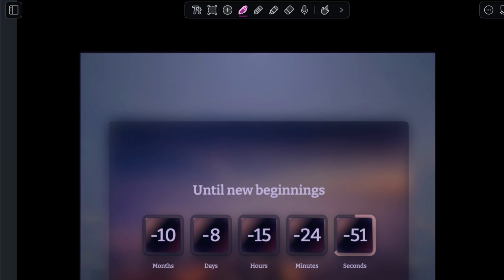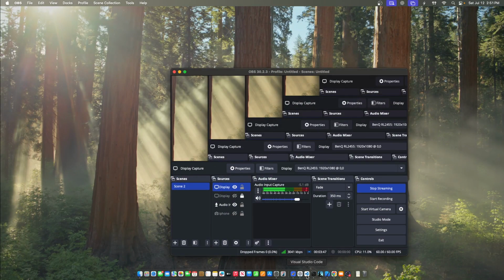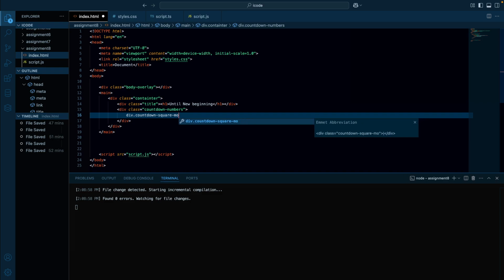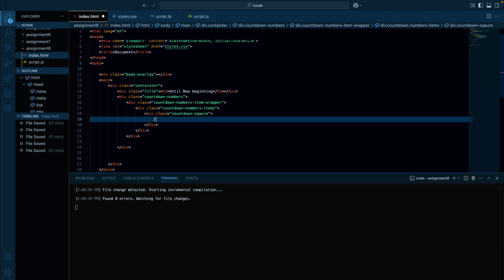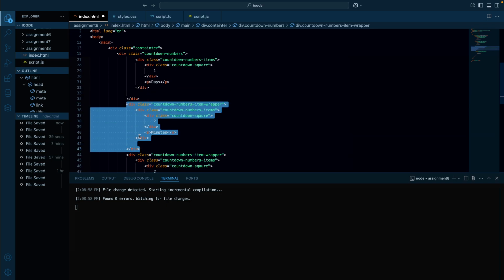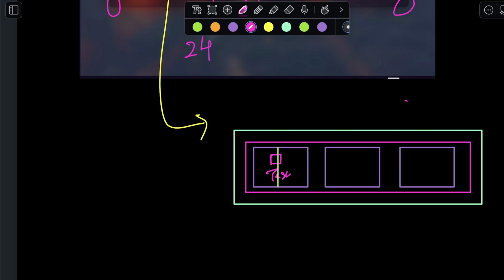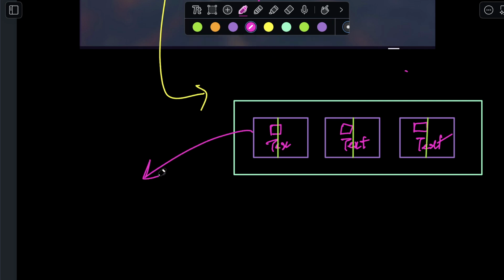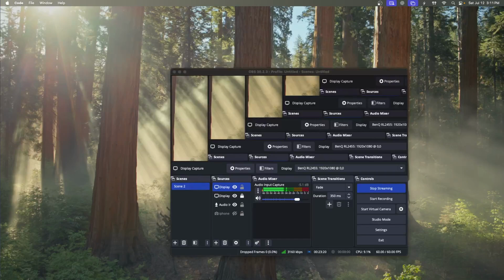Code Challenge Solved! 🚀 | Step-by-Step Coding Interview Solution Day 8 - 3